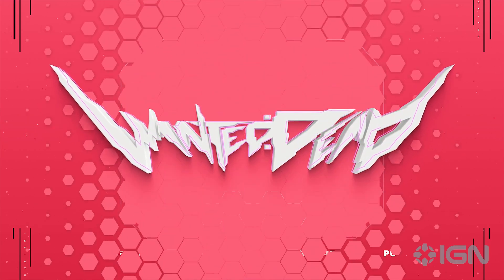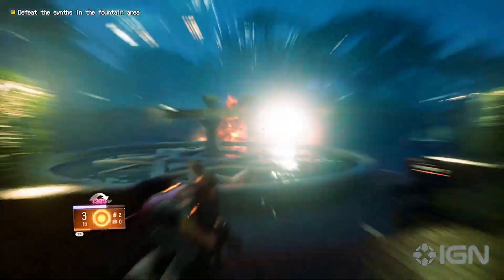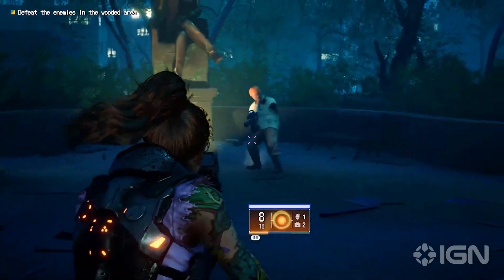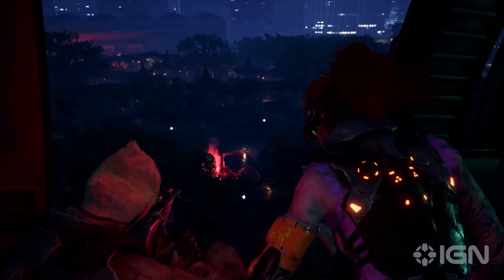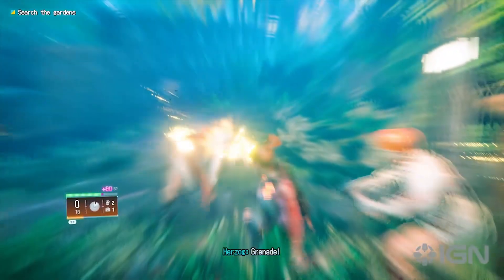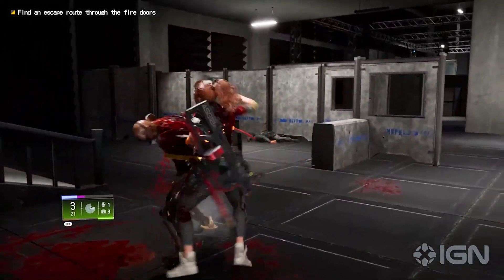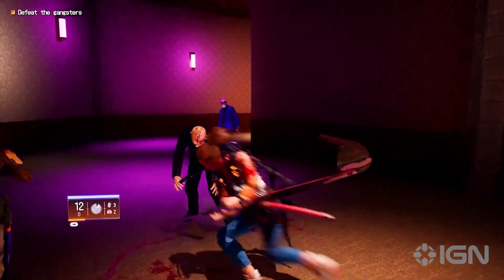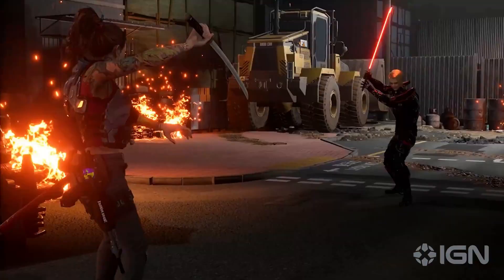Wanted: Dead - Official Finishers Trailer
In this exclusive Wanted: Dead trailer, discover everything about how finishers mechanics work as well as their importance for gameplay. Moreover, the type of finishers Hannah executes – there are over 50 total! – will depend on your environment. Wanted: Dead will be released on Valentine's Day for PlayStation 4, PlayStation 5, Xbox Series X/S, Xbox One, and PC.

Please Happy to enjoy my channel together😘😘😘😘😘
Please likes and subscribes to get more short videos!🆕🆕🆕🆕🆕